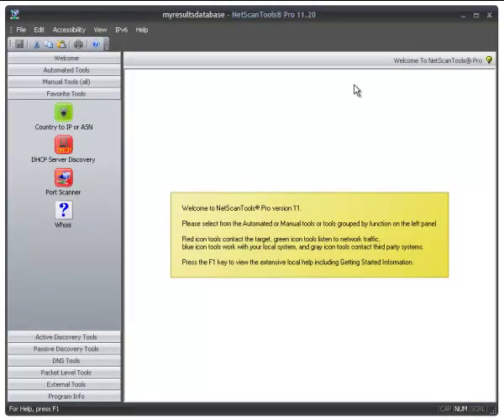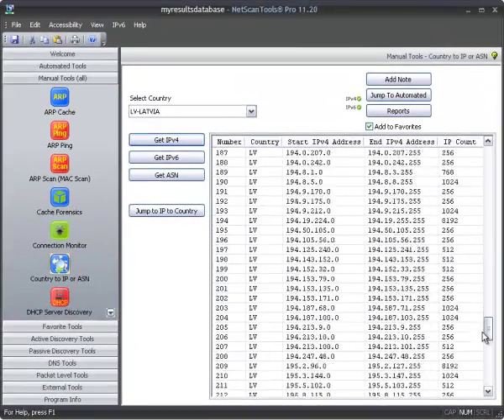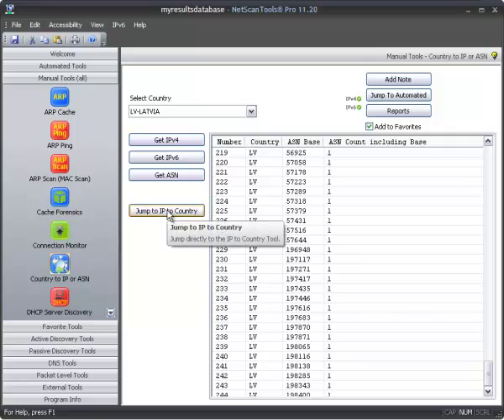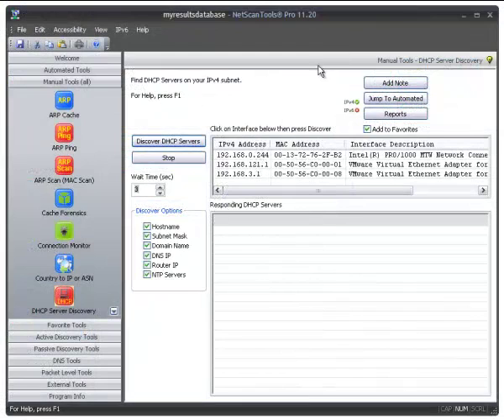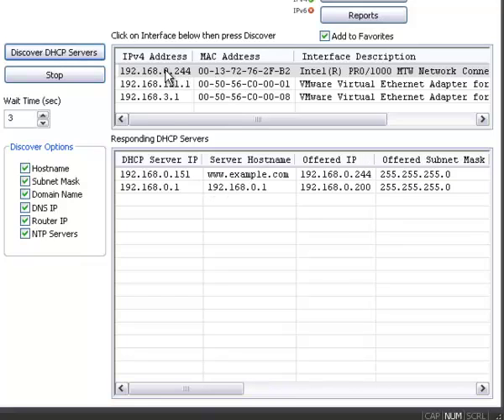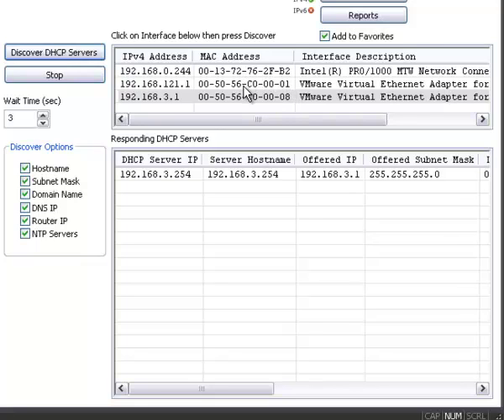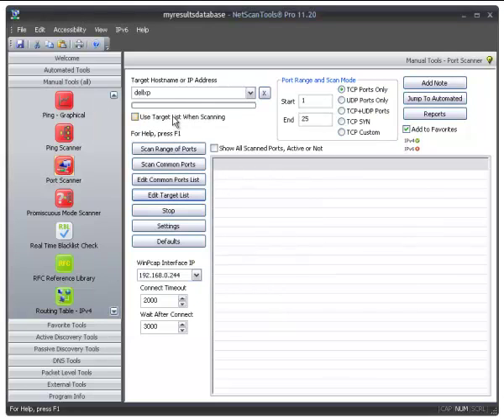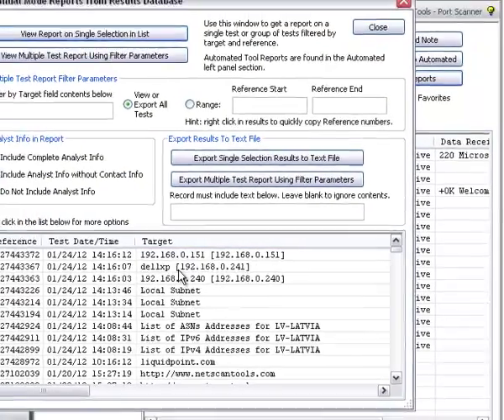What's New in NetScanTools Pro v11.20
In this video we show you the new tools and changes to existing tools that are in NetScanTools Pro 11.20. It covers the new Country to IP or ASN tool, changes to the DHCP Discovery Tool and the Port Scanning Tool.